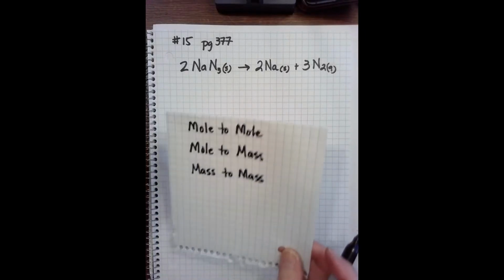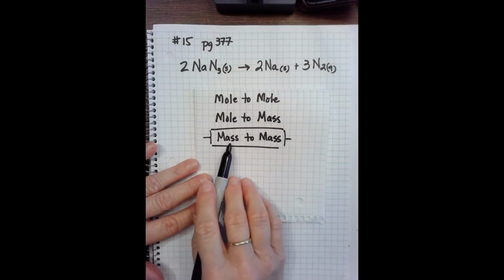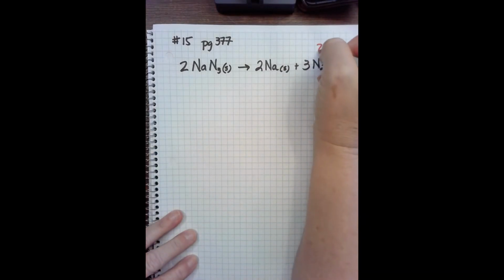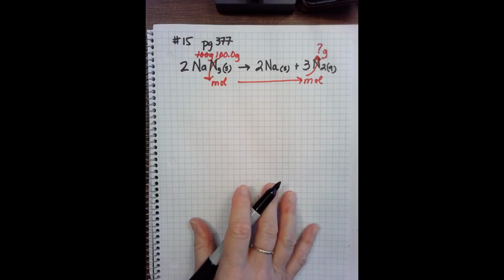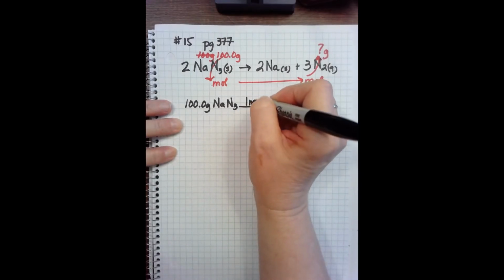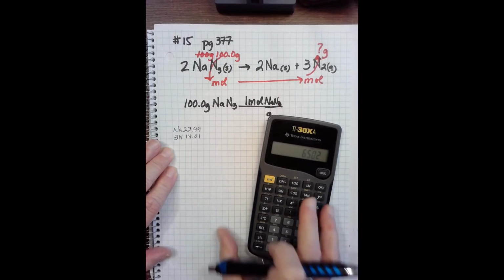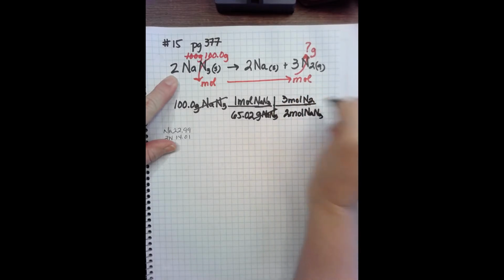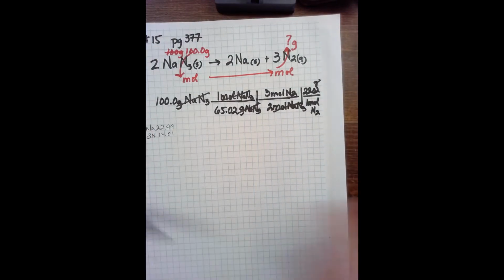MJCA Chemistry C11 PP15 page 377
Solving Mass to Mass Stoichiometry Problems